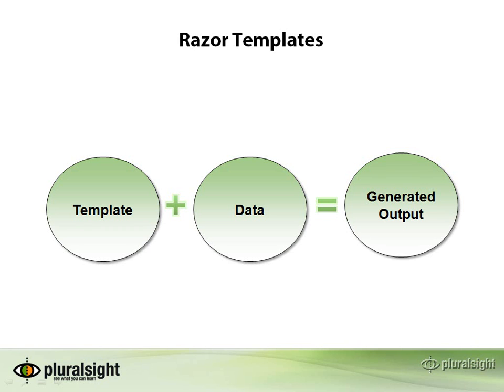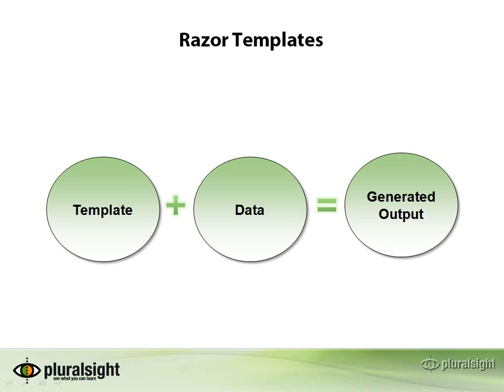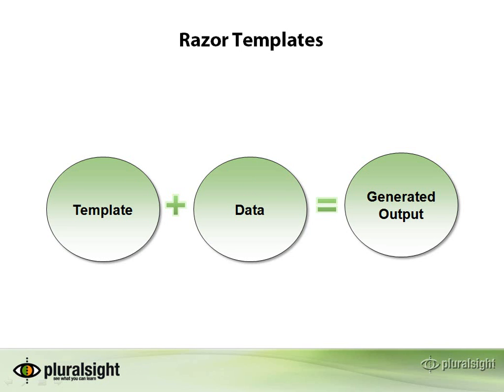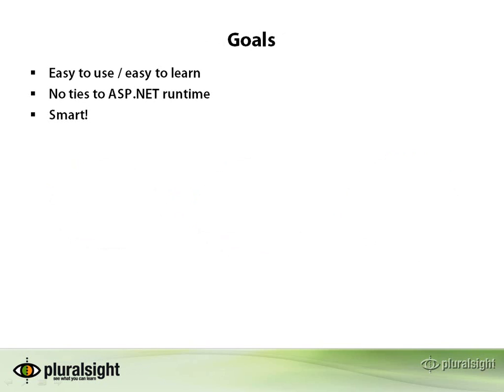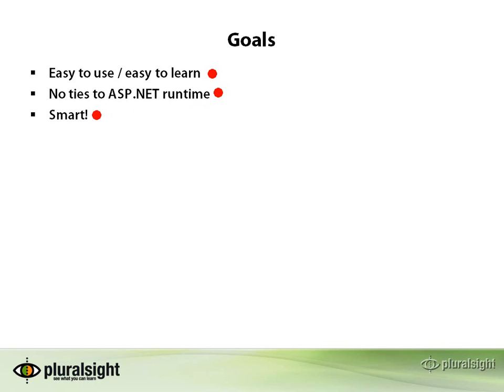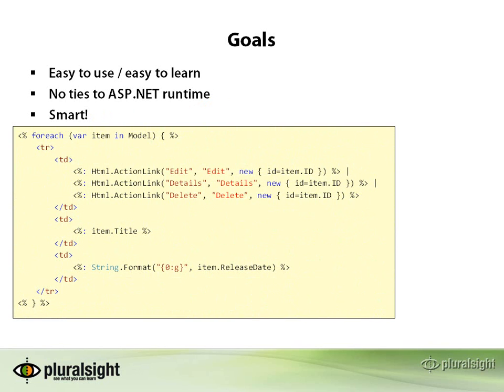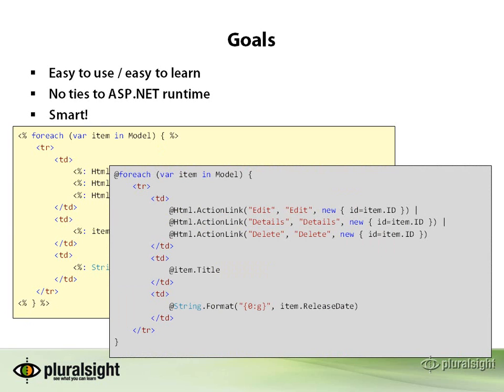2 Razor's Goals